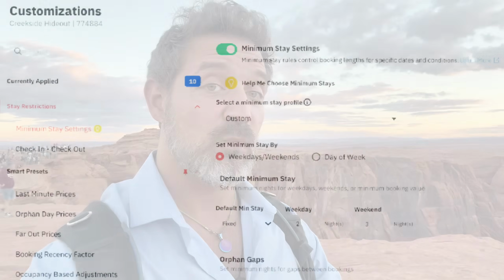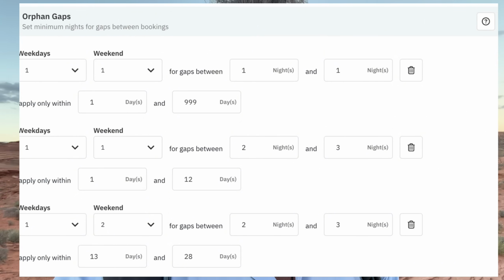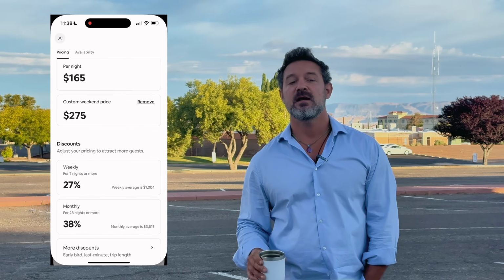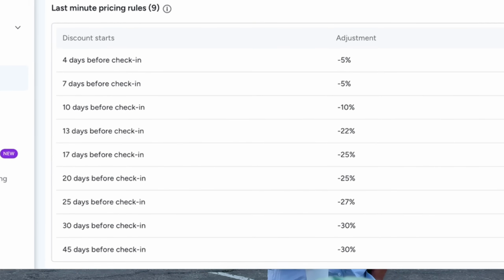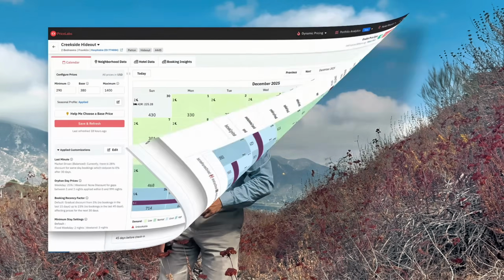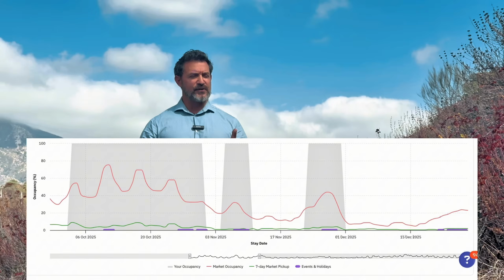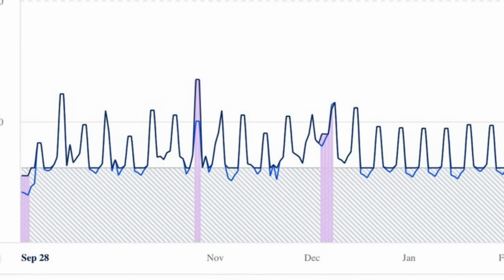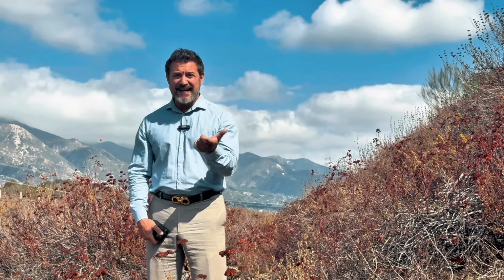Airbnb Pricing Strategy just changed forever.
Happy Holidays: here’s 50 free pages of my Revenue Managers Handbook

Airbnb / Short term rental pricing strategy tips using pricing Software’s like Pricelabs or guesty price optimizer. Here’s a professional breakdown to get you started.

Let me Price your Listing